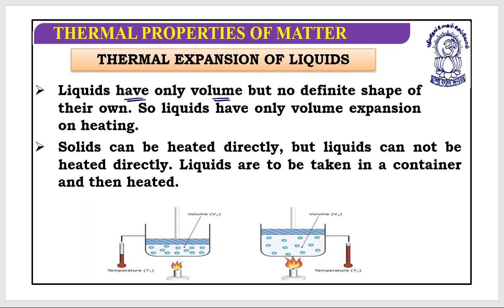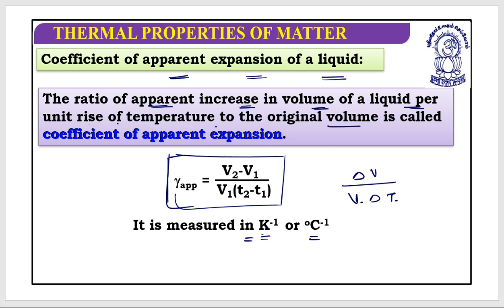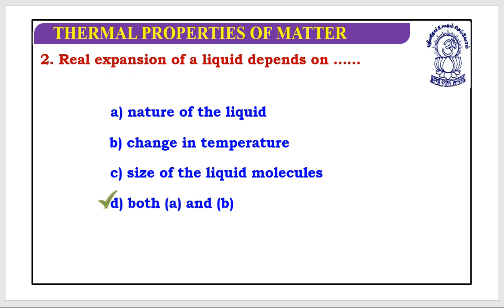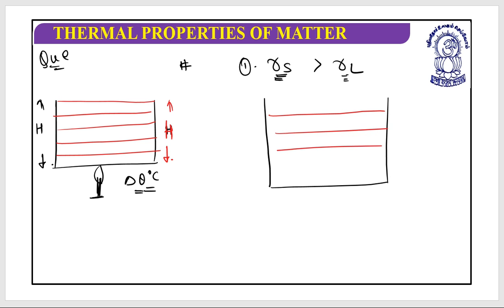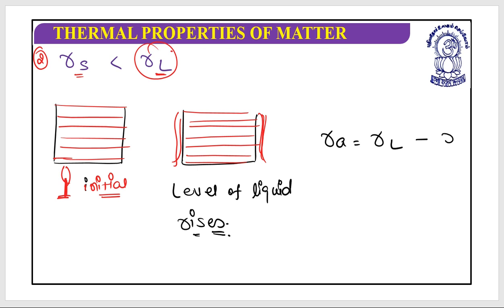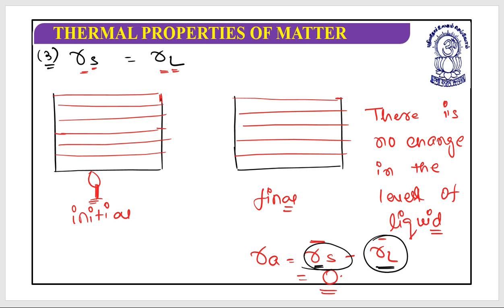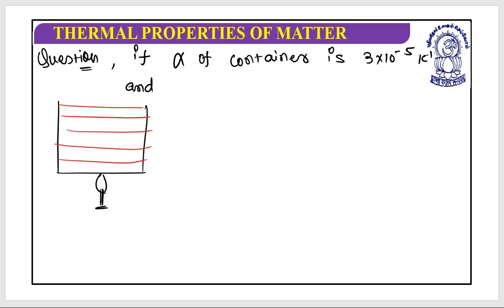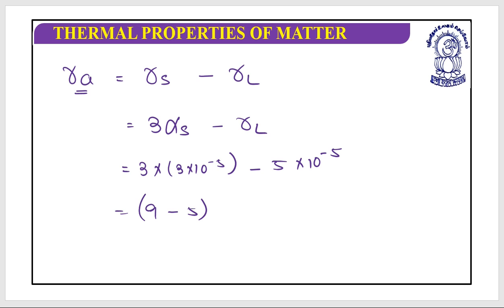NEET & IIT-JEE | PHYSICS | THERMAL PROPERTIES OF MATTER | LECTURE 3